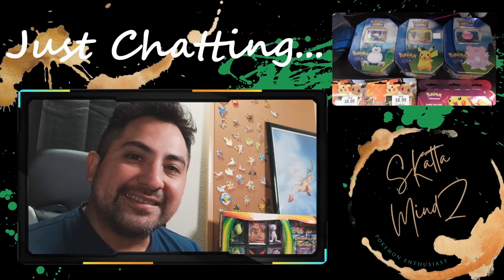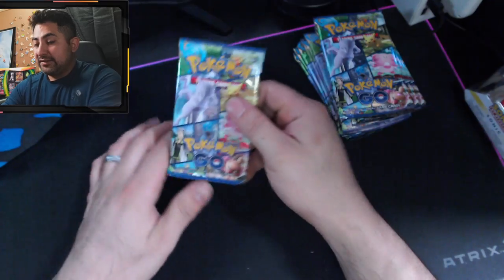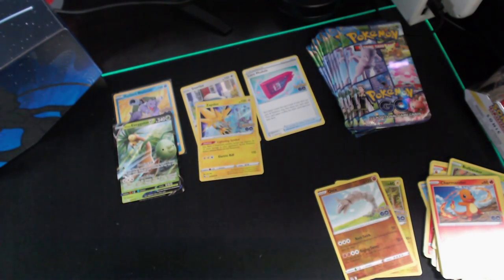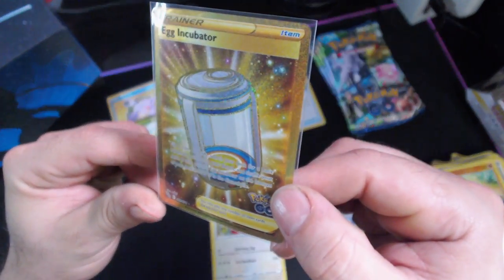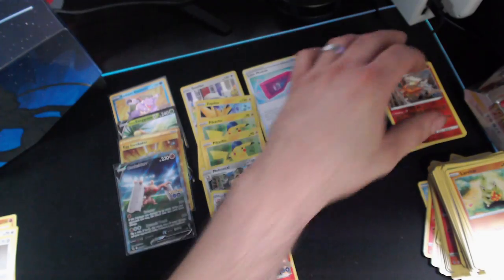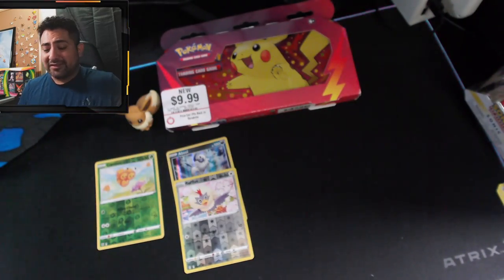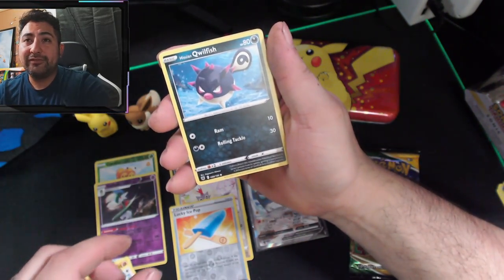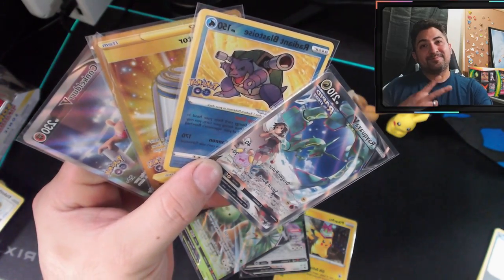Opening Pokemon Go Tins and School Supplies Pack Battle Blisters!! Hit up GameStop to get these NOW!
In this video we will be opening the all three of the Pokemon Go TCG Tins as well as the recently released school supply pack battle blisters!!! These things are awesome and a great idea to open with kids or friends. Hope everyone can get their hands on these crazy items. Watch until the end to see all the amazing pulls we got!!!

Stay Awesome FAM!!!